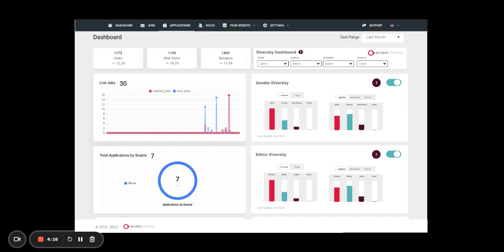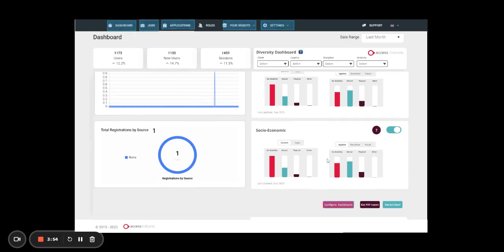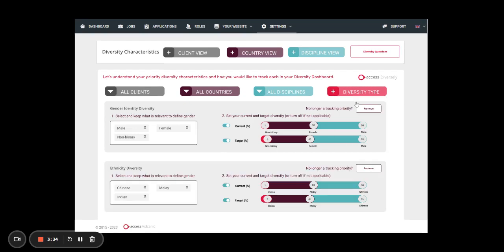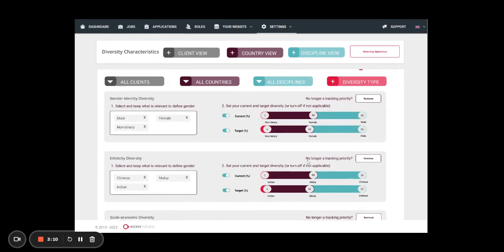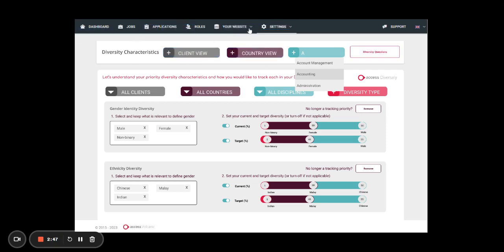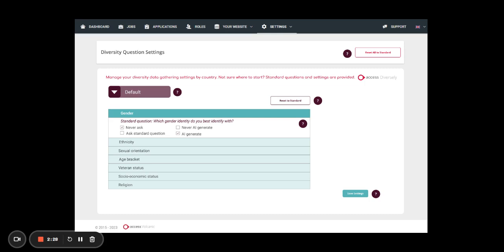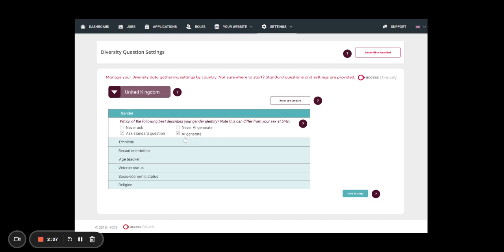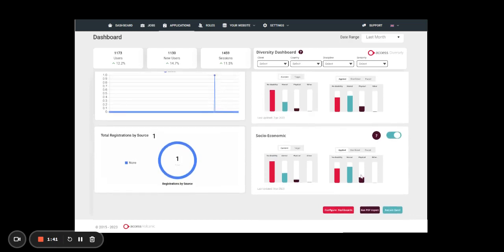Diversity Data Reporting in Volcanic